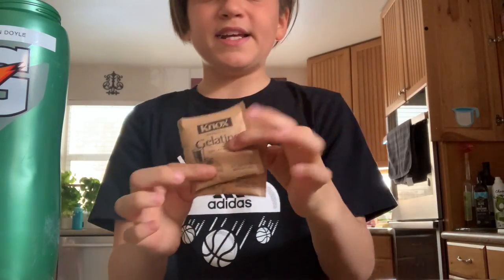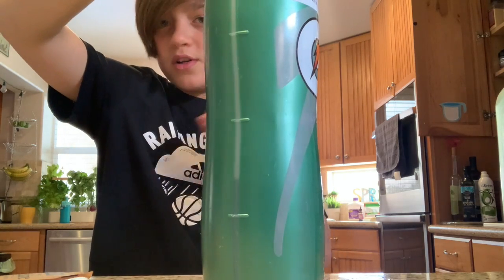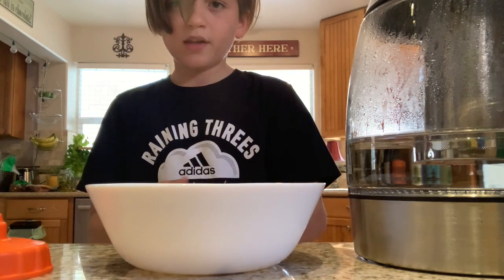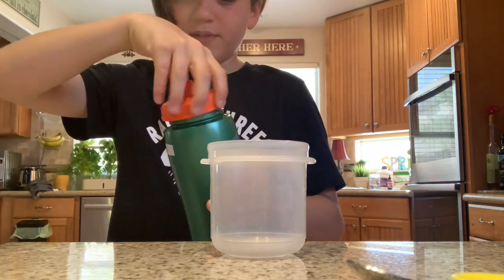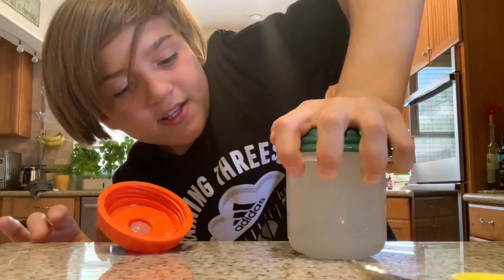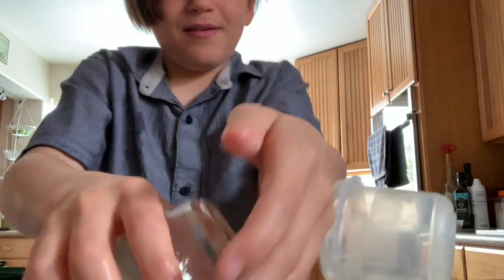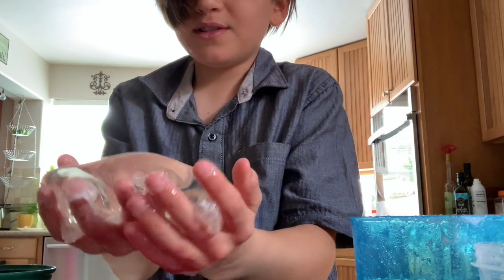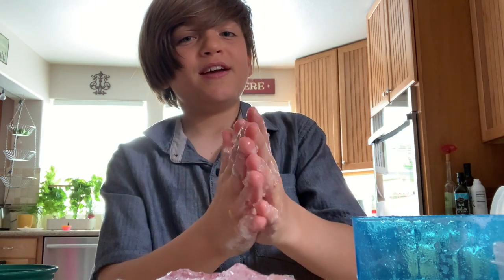Giant Orbeez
This video is about Giant Orbeez